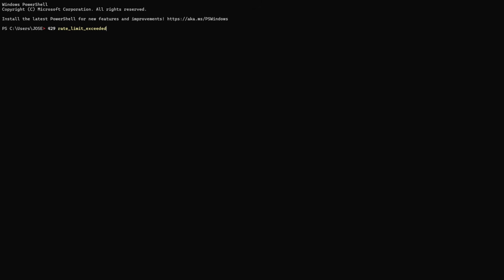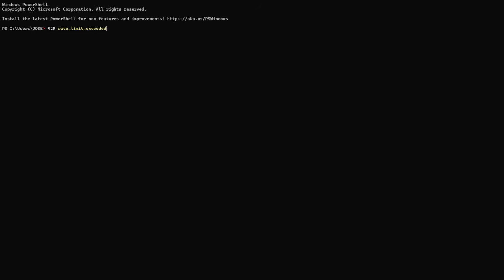How to fix Claude Code 429 rate limit error[FULL GUIDE]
In today's Video we cover, How to fix Claude Code 429 rate limit error